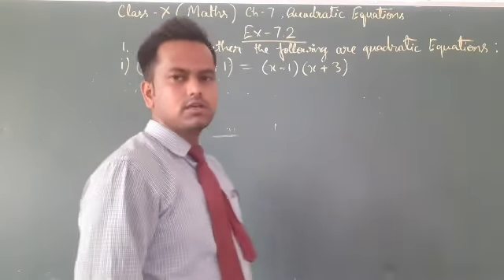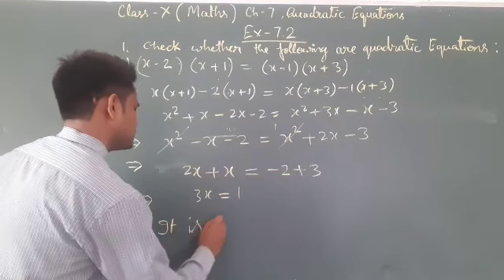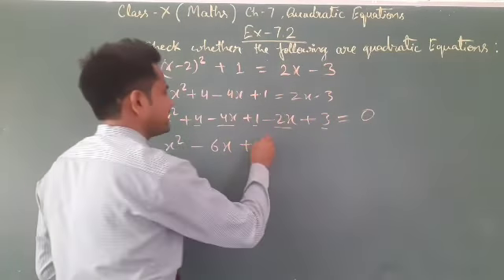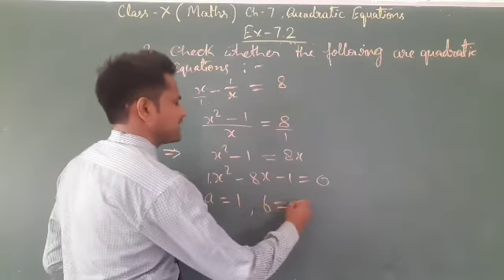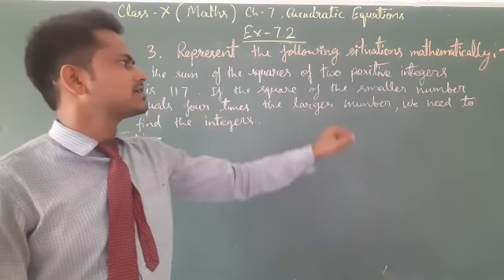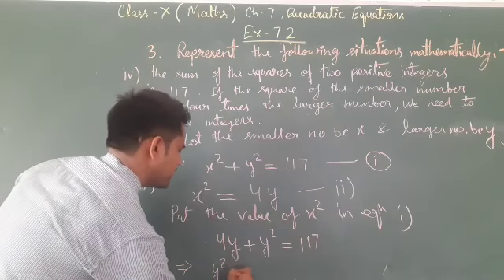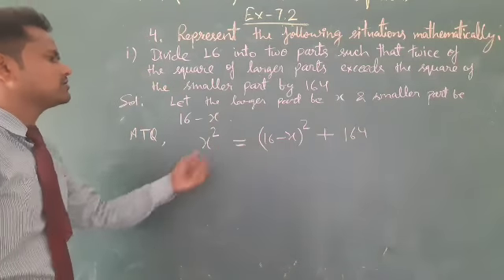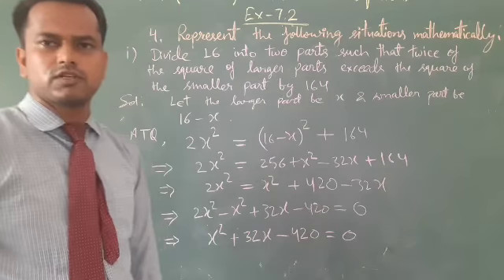class-10, Quadratic equation , Ex-7.2